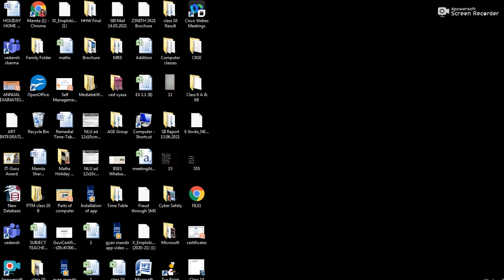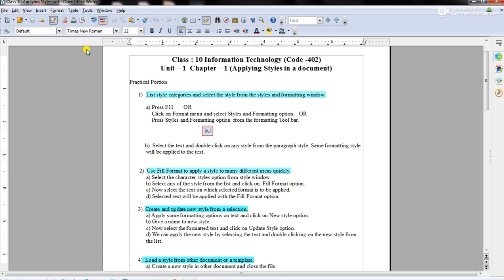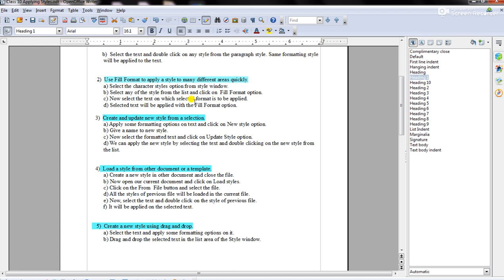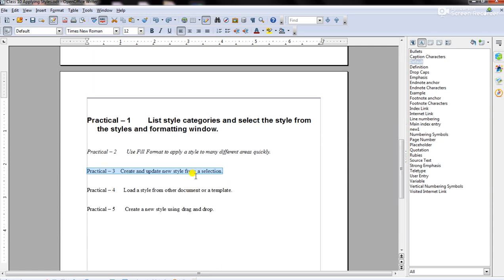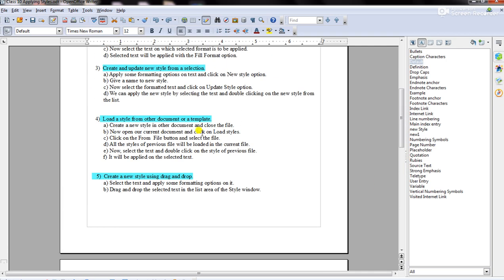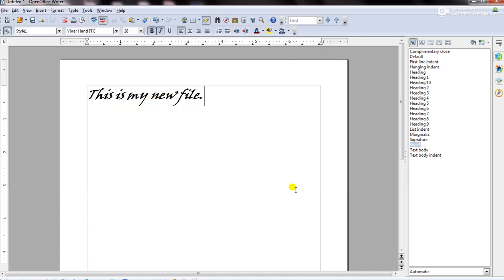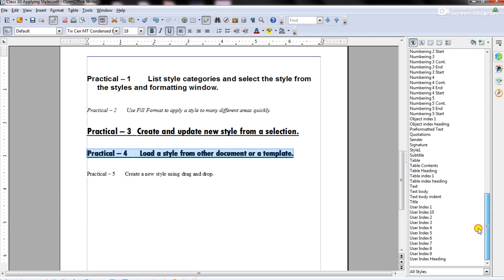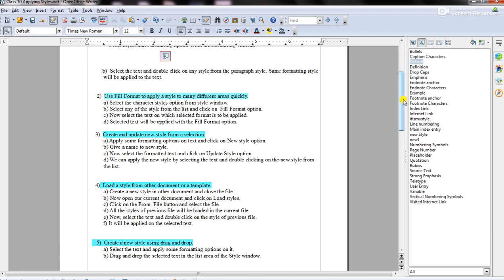Class 10 Applying Styles in a Document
Digital Documentation (Advanced)